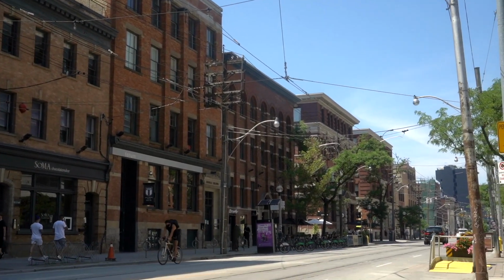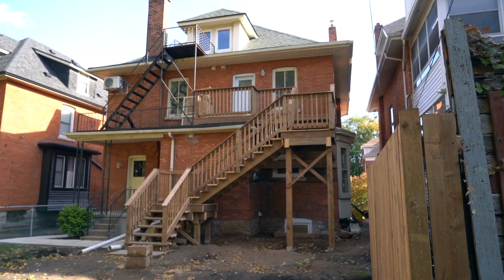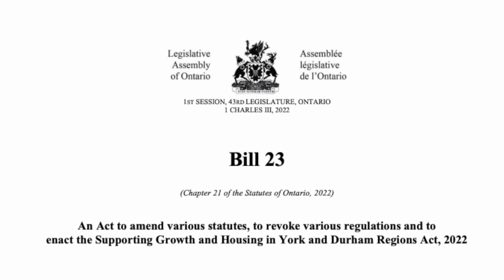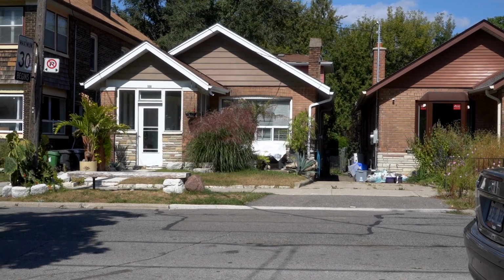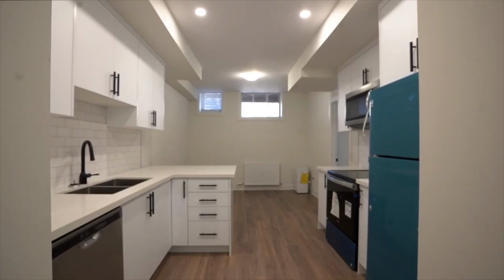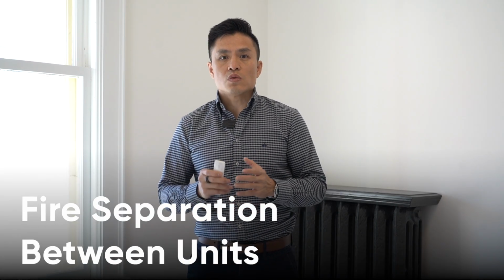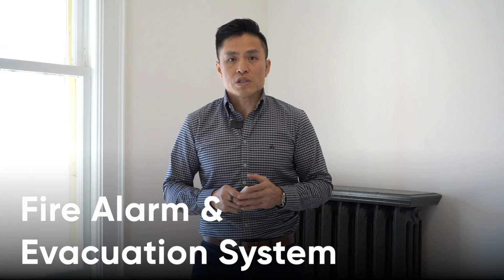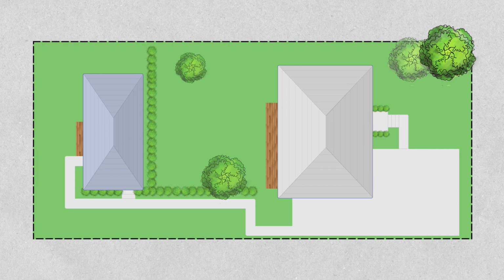5 Critical Differences Between Duplexes VS. Multiplexes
Lets outline the key differences between converting a single-family home to two units vs, converting it to a multiplex.

With sweeping policy changes across the province, there a great deal of opportunity to benefit from this trend of multiplex conversions. But at the same time, you need to know some critical details to ensure that you’re not stuck with a property that doesn’t work for you.

0:00 - Intro
1:03 - Bill 23 & Multi-Unit Conversions
2:54  - Difference between 2 units and multi-units
3:13 - Minimum height Requirements
3:38 - Egress & Entrances
4:14 - Fire separation between units
5:11 - Fire alarm and evacuation systems
5:42 - Parking requirements
6:13 - Outro

Details about our in-person Max Suite Strategy Training Program is up!

Are you ready to be a Max Suite Pro?

Are you ready to potentially unlock hundreds of thousands in value for each and every property……using the Max Suite Strategy?

If the answer is yes, then we have the ultimate training for you.

for more information and to apply

In this comprehensive in-person program, you will learn the principles, strategies and tactics that we and our clients implement on each property to maximize its long term value.

Gain the experience, knowledge and skills acquired from our 8+ years and 400+ projects with additional suites, helping investors and homeowners gain unparalleled value.

Download Our NEW Garden Suite Guide and a copy of our 8 - Point Checklist & Second Suites Beginners Guide.

Hire Us For Your Project! You can always hire us for a Zoom or in-person consultation for your suite conversion, or hire us to help you with your suite design and permit drawings. (Consultation fees can be credited towards any design and permit package you choose to pursue. So it's a win-win!)

DO NOT rely on the information in this guide for any real estate transactions. Since every property is unique, you must perform your own due diligence with the City and with a professional consultant.